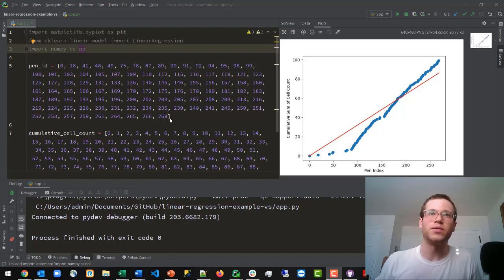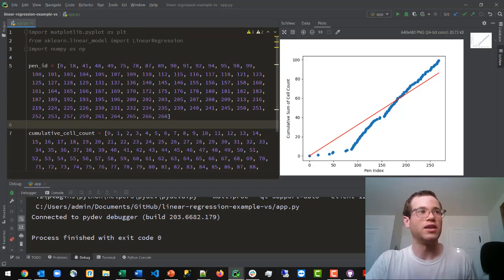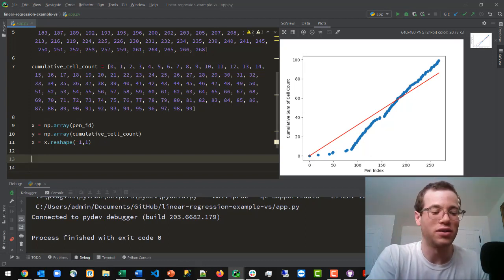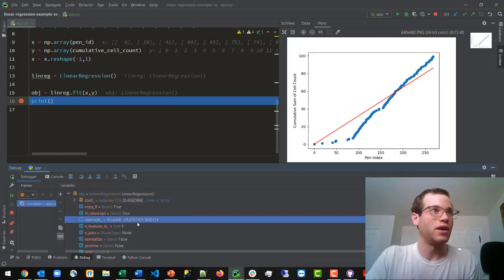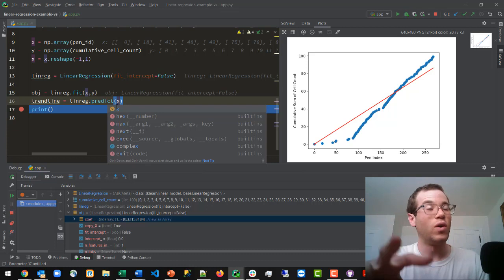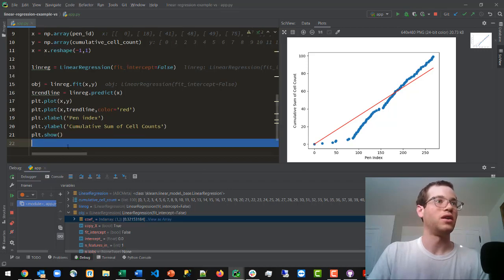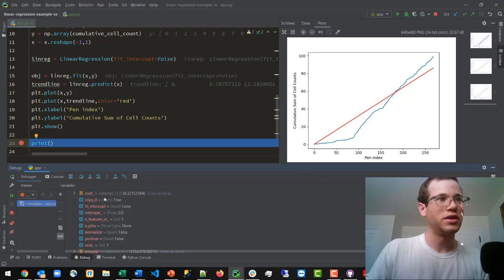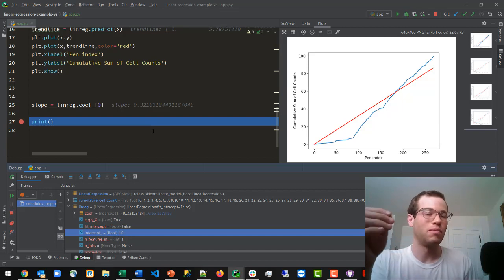How to Do Linear Regressions in Python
I show how to perform linear regressions using Python, specifically the sklearn linear_model package. I also walk through how to process the lists in Python so that a linear regression can be performed, and demonstrate how to plot the results with a trendline using matplotlib. See Github repo of the code in this video